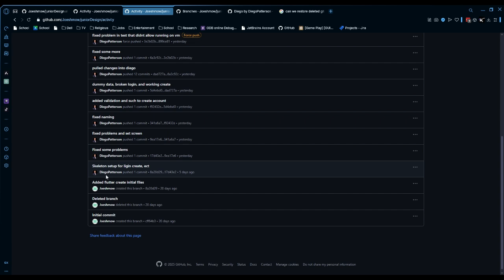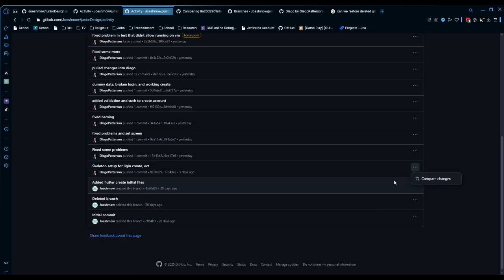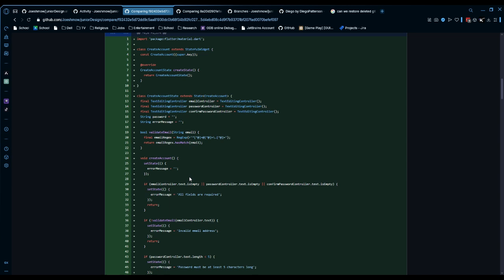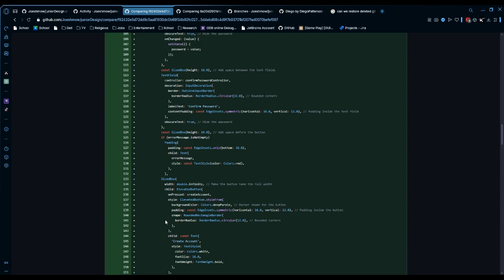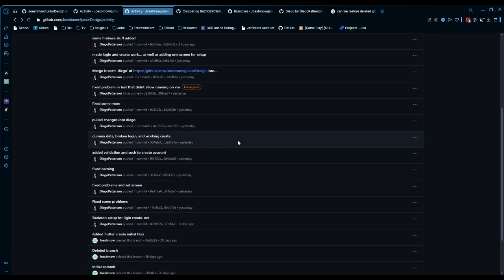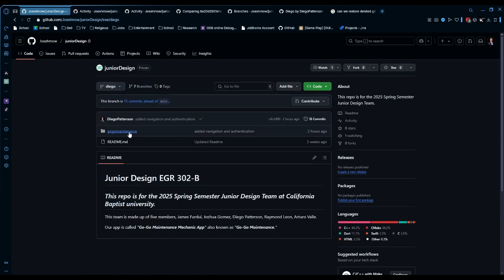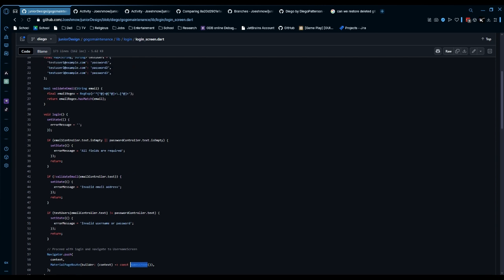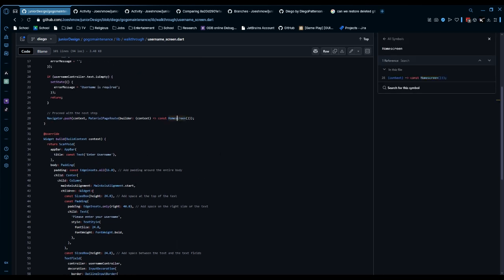Go Go Maintenance Login And Account Creation Github Walkthrough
A walkthrough on the Github of Account Creation and login